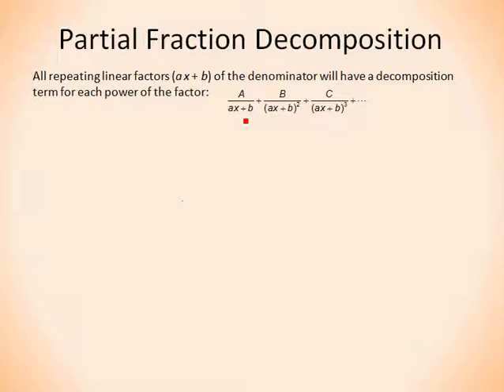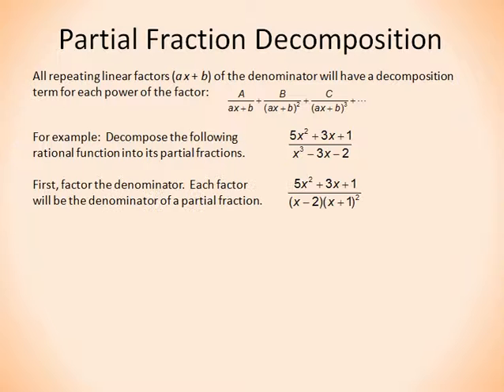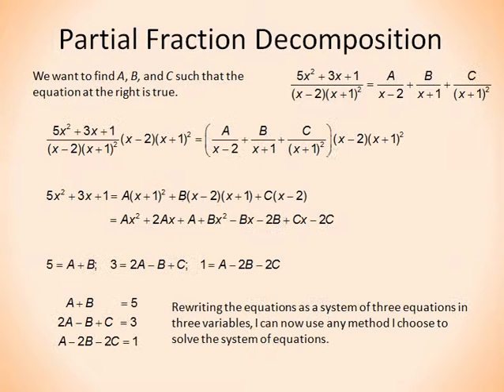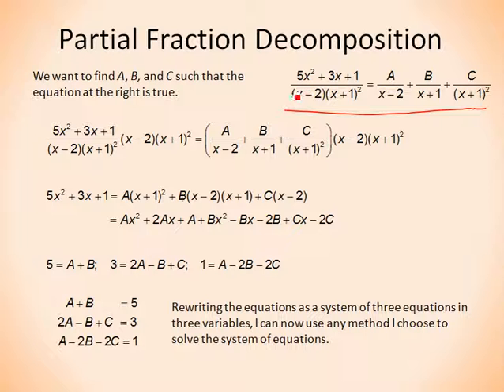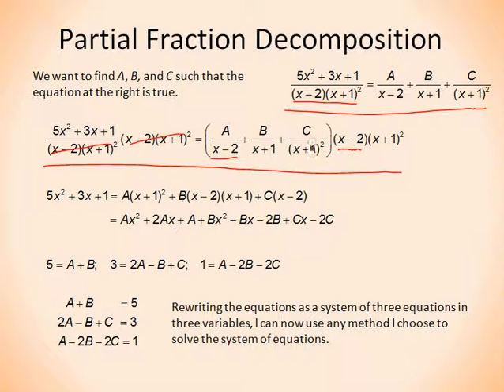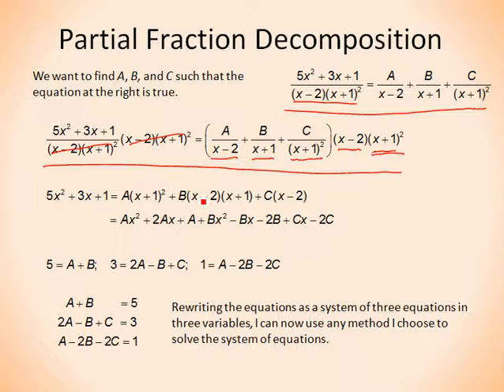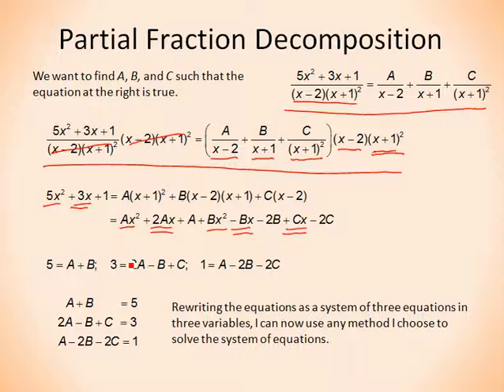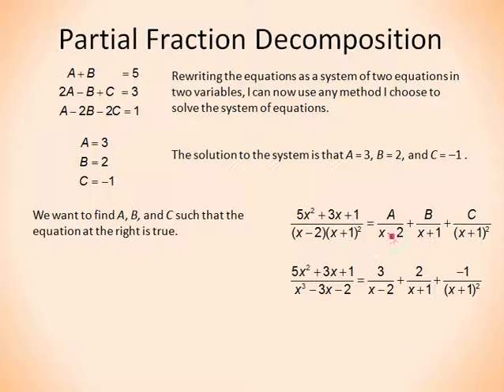General Partial Fracions Part 2